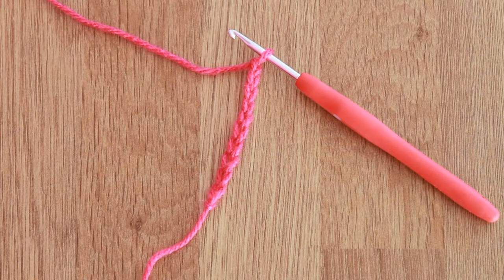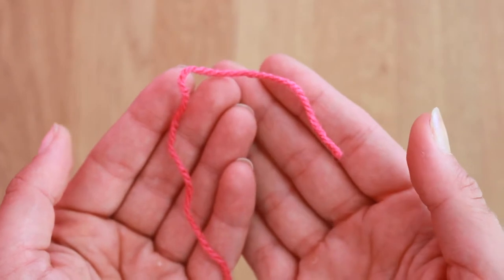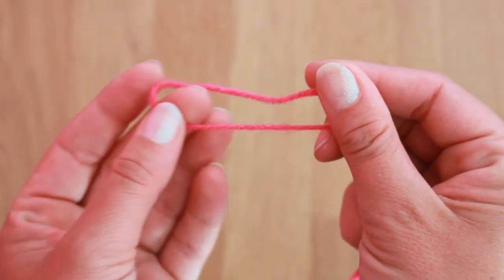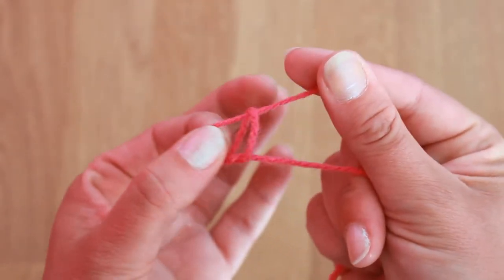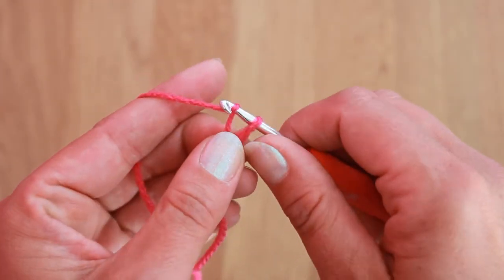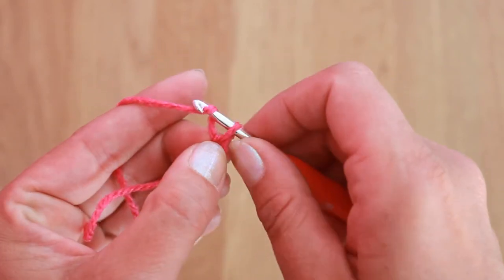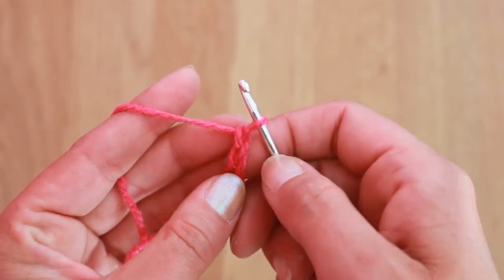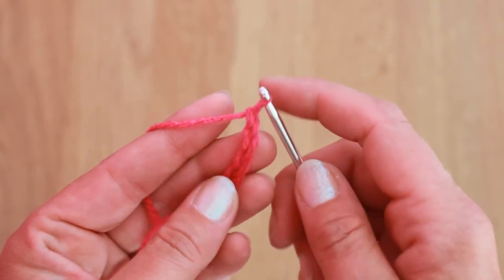Foundation Chain and Chain Stitch - Crochet Lesson #1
This tutorial is for absolute beginners. I do hope you will get hooked :)

The crochet foundation chain is the very first stitch to learn as chain stitch is the foundation for crochet, and so many patterns begin with foundation chain.

Please also note that crochet chain, or chain stitch is technically called a foundation chain.